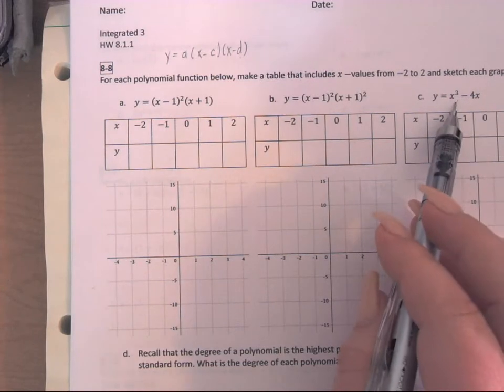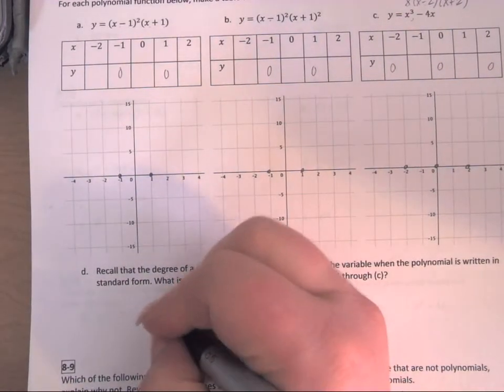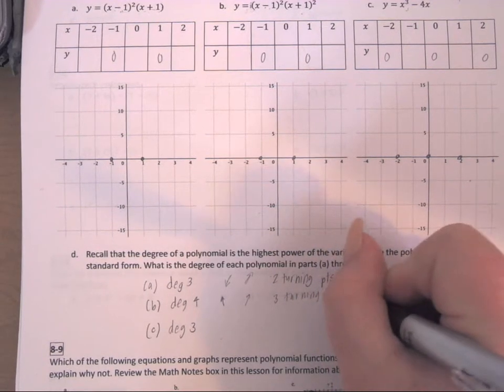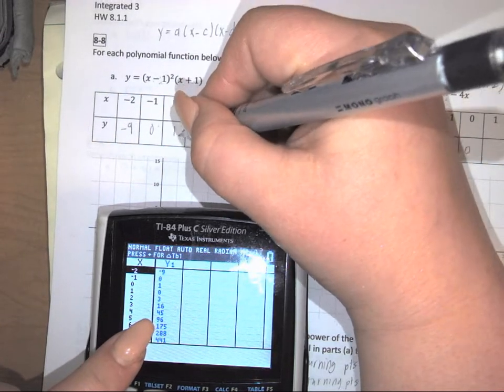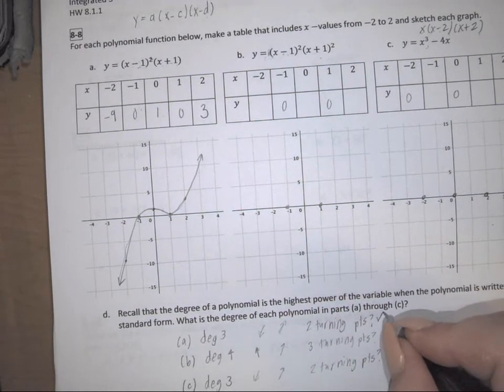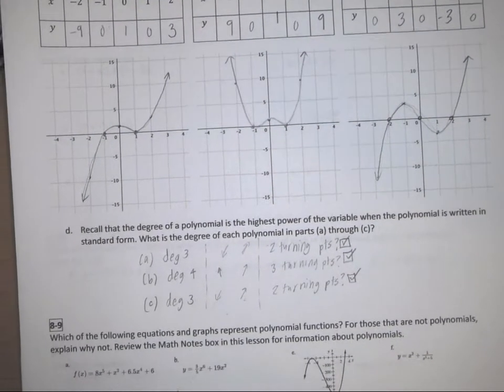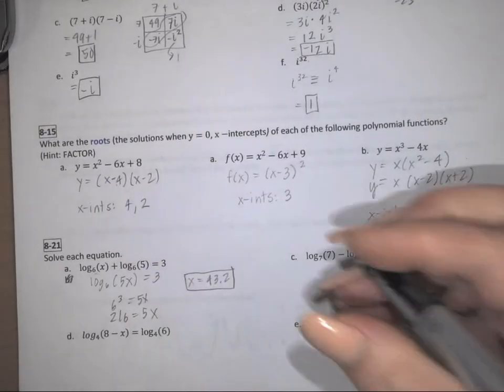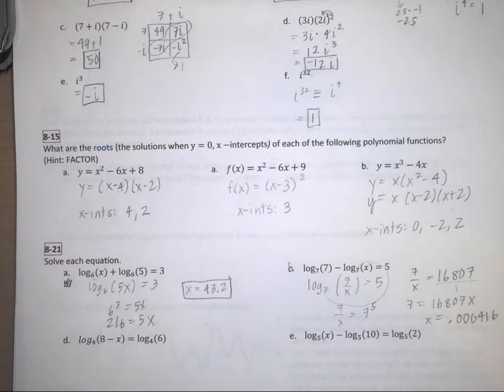HW 8 .1.1 Questions